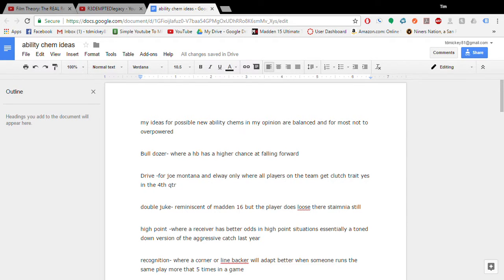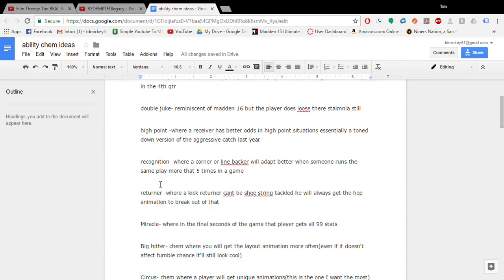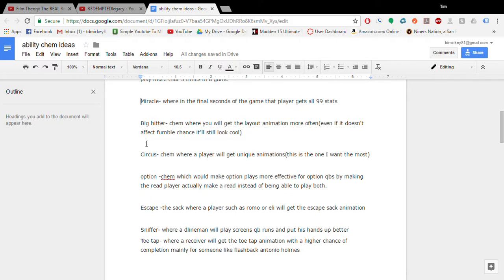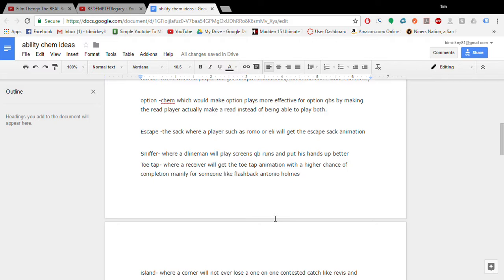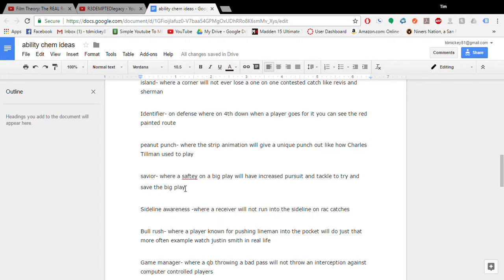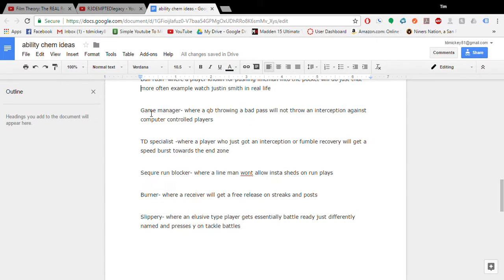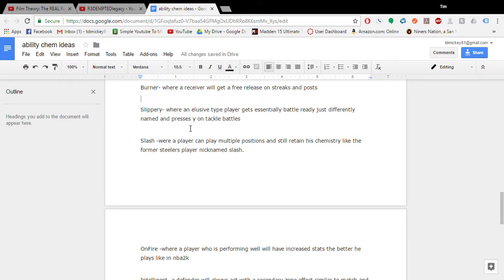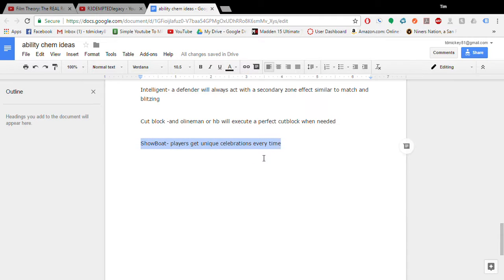Madden 18 Wishlist Ability Chems